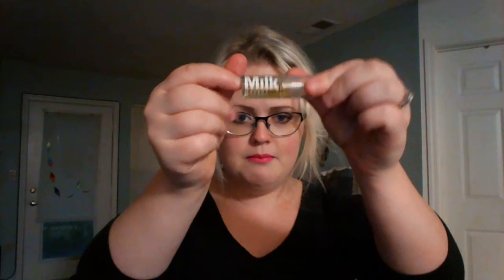BATTLE OF THE BOXES- GLAM UNDER $TEN Ipsy/Birchbox/Target Beauty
Ipsy:
Target Beauty:
They have another one out, Simply Radiant. Might try that one too!